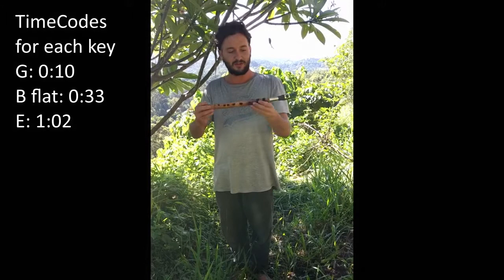Windelfflutes bamboo saxophones played by Amir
Amir plays Windelf's bamboo sax in various keys.